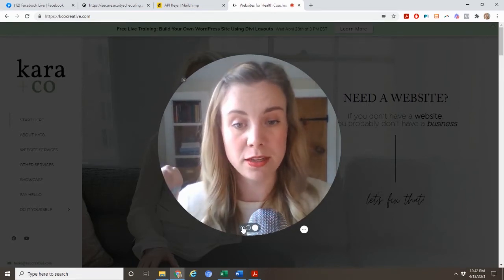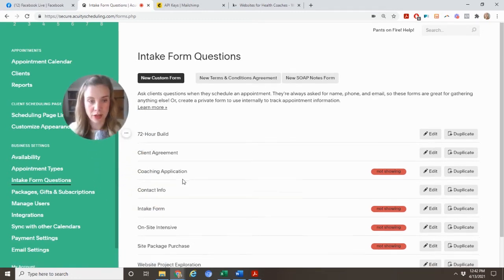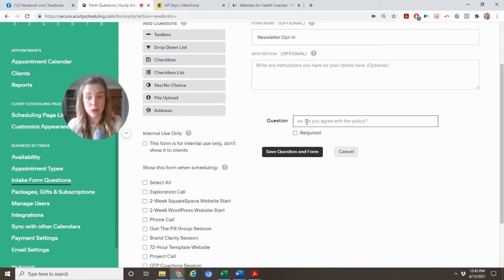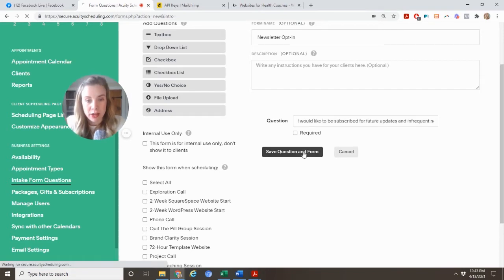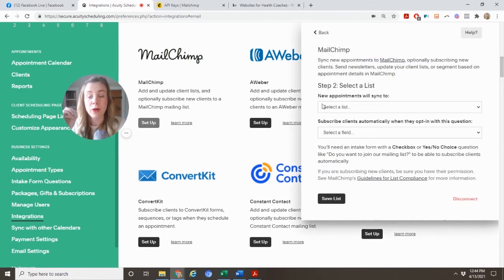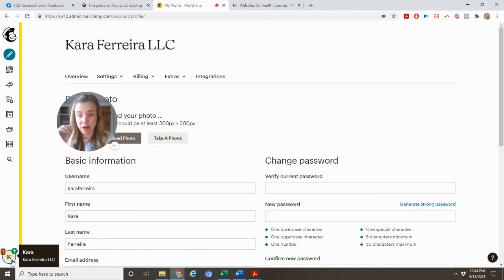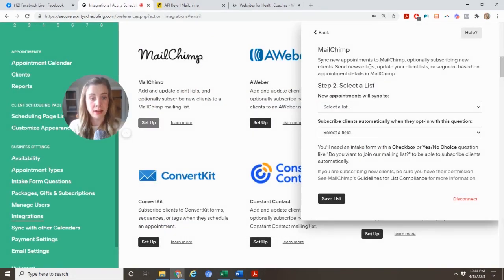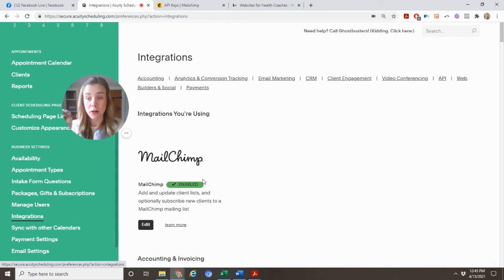How to Integrate Acuity and MailChimp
Integrating Acuity with your MailChimp account will send anyone who makes an appointment with you (even for a free exploratory call) to your MailChimp list so that you can stay in touch!

NOTE: If the main list is grayed out when you go to add MailChimp in Squarespace, make sure that the GDPR settings are UNCHECKED in MailChimp.

I only promote services that I have used myself, regardless of whether I have an affiliate account with them, and using affiliate links when available helps me to continue to provide useful information at no cost to my viewers. Thanks!